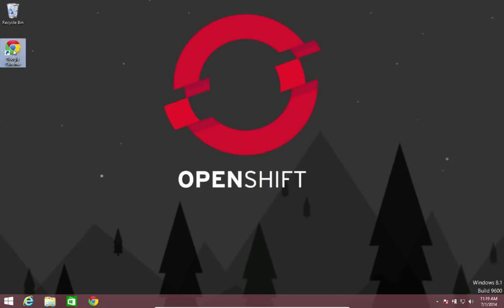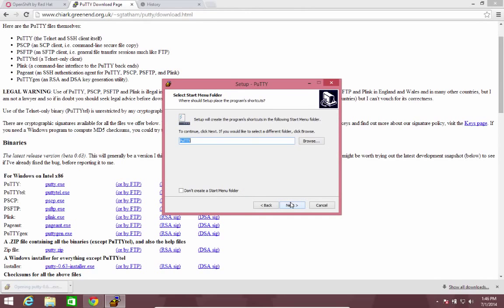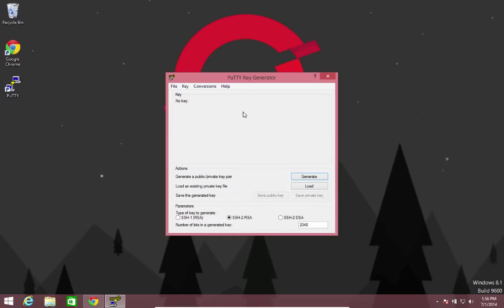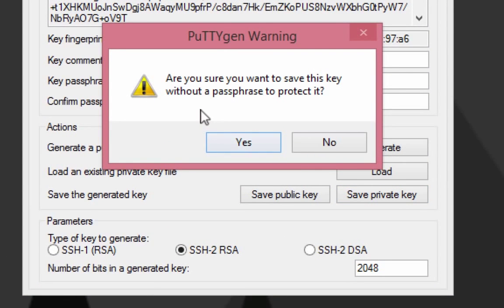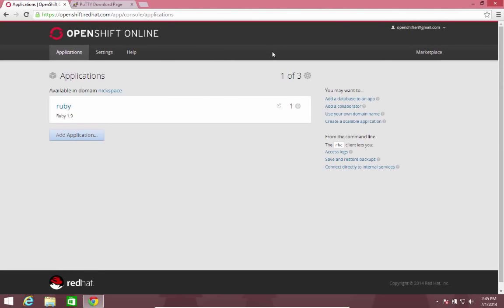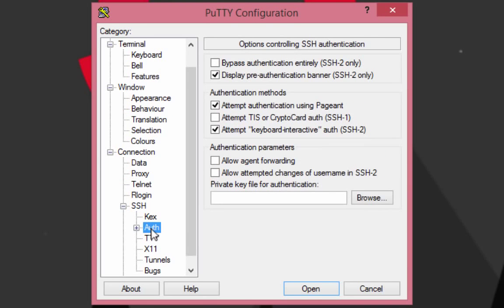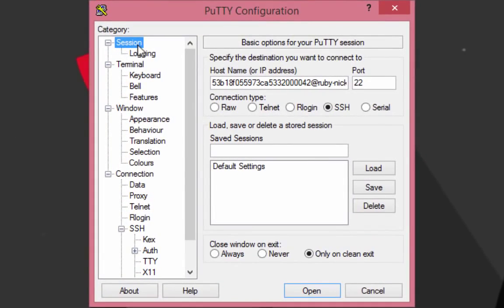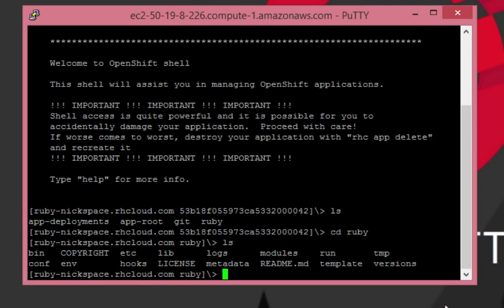How to Install and Configure PuTTY on Windows to Access OpenShift with SSH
This screencast walks you through these steps so that you can quickly and .

This is a tutorial on how to connect to OpenShift using Filezilla through a SFTP connection. Before Watching this video you must watch the video on: How to add .

Have you ever wanted to connect to a Linux computer from a Windows computer? This video demonstrates how to connect to a Raspberry Pi computer using .